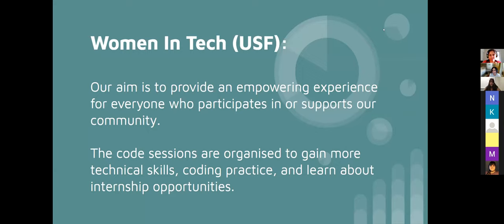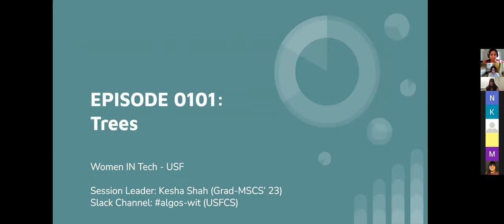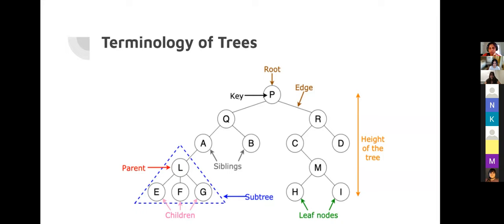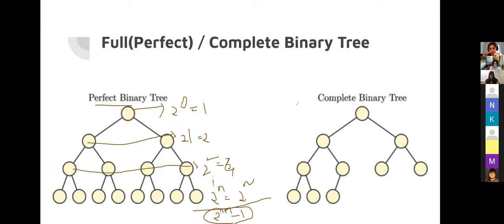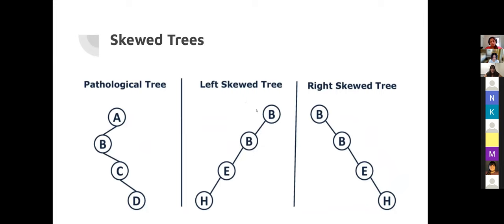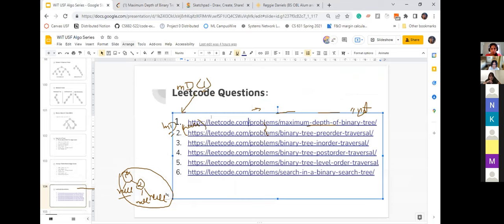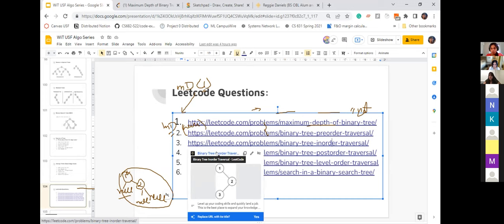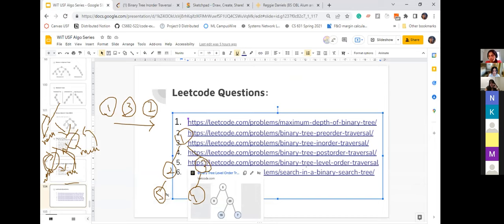Episode 0110: Introduction to Trees | Women In Tech @ USF | Session Leader: Kesha